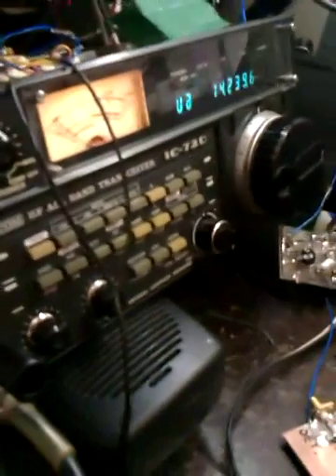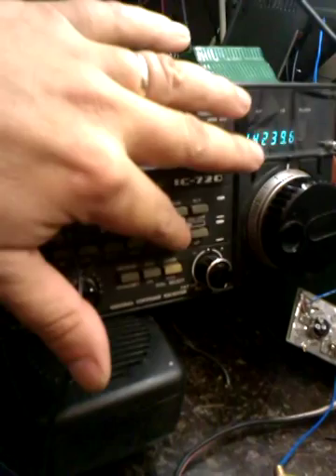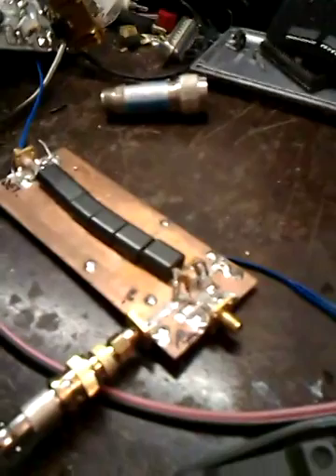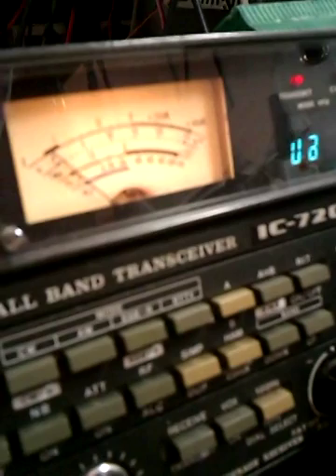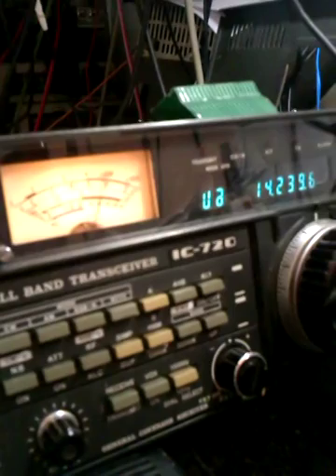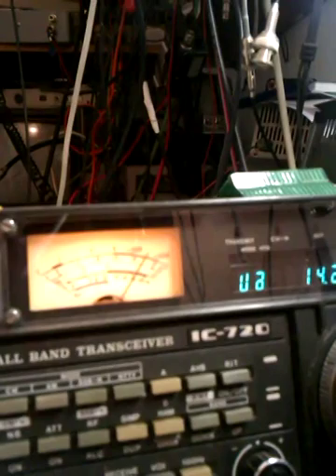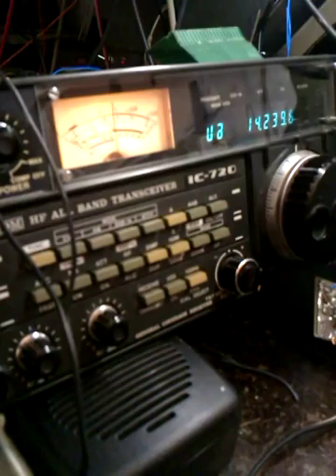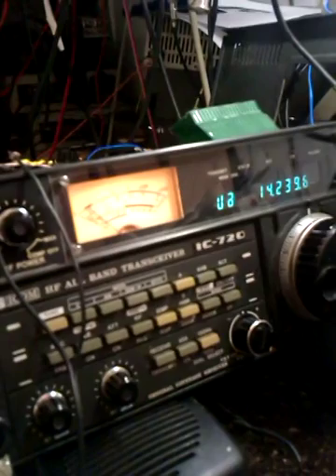9a3xz and 9a7acm crazy croatian qrp team :)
so much fun .with my friend Mladen 9a7acm :)i love qrp homebrew .